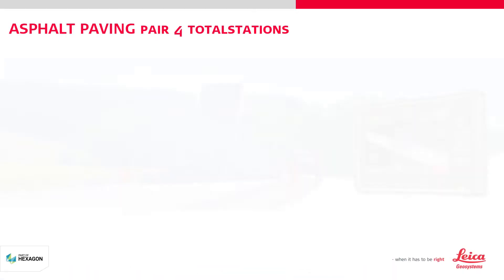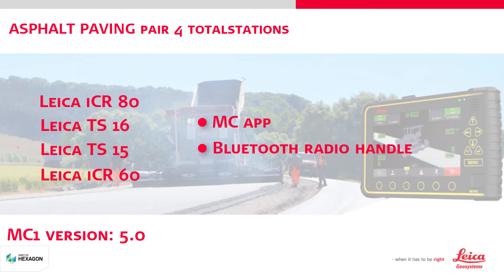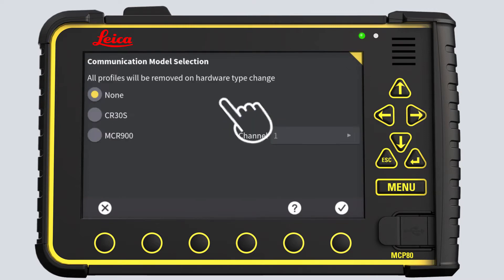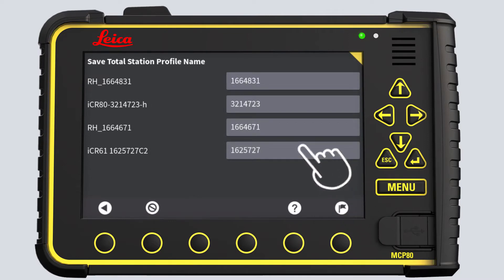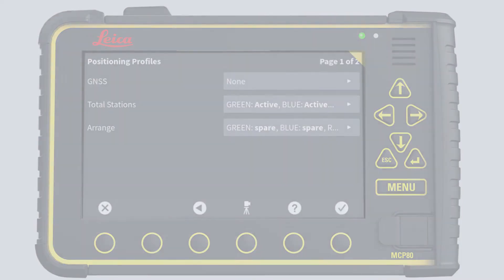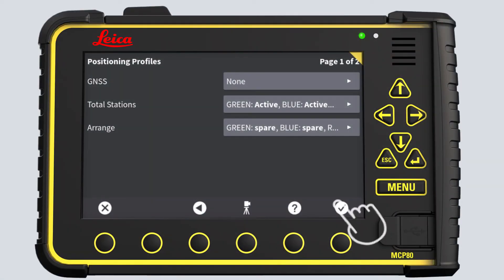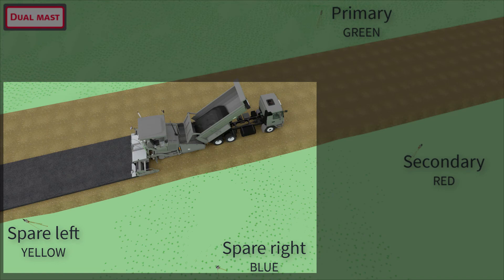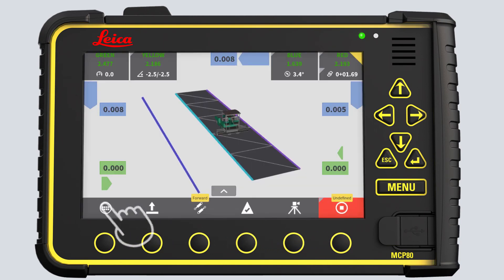Asphalt paving, TPS pairing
How to pair 4 totalstations to your MC1 paving solution.

(Leica Geosystems Machine Control Academy project 027PA-02)